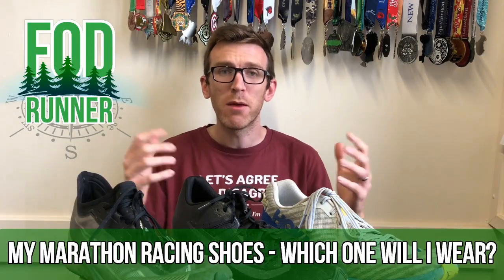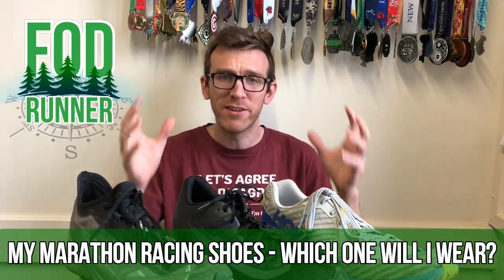My Best Marathon Racing Shoes Of 2019 - Zoom Fly 3, Zoom Fly, Hoka One One Rincon | FOD Runner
My Best Marathon Racing Shoes Of 2019 - Nike Zoom Fly 3, Nike Zoom Fly,  Hoka One One Rincon - so today I wanted to discuss with you the thought process I am currently going though in terms of choosing my racing shoe for next weekends abingdon marathon.  It was a clear cut winner until last week and now I am considering 3 other marathon racing shoes.  For me, the Nike Zoom Fly 3, The Nike Zoom Fly original & The Hoka One One Rincon are the three best marathon racing shoes of 2019 I have in my arsenal and I am really undecided as to what I should pick!

I would love your rational comments in the comments section below because I have some great pros and cons for each shoe, which makes the decision harder!  Have you guys ever raced a marathon in the nike zoom fly 3, nike zoom fly original or the hoka one one rincon? If so, what are your thoughts?